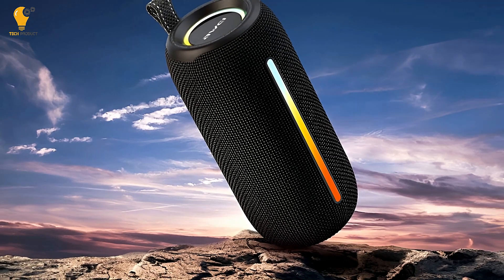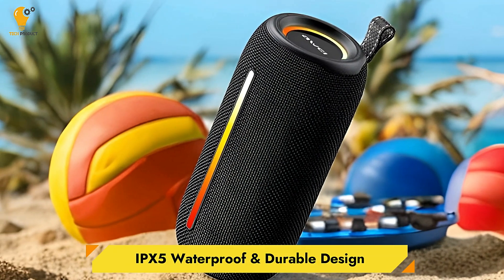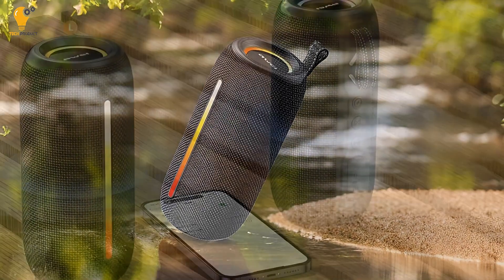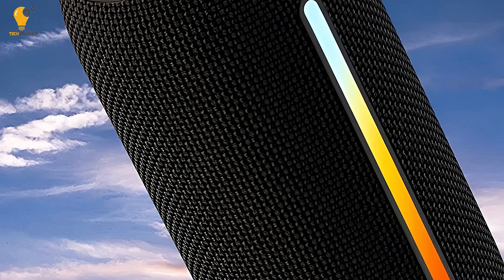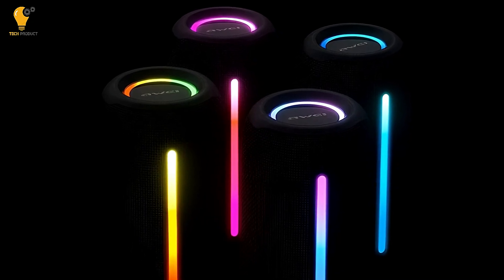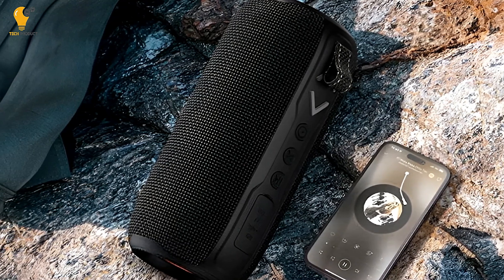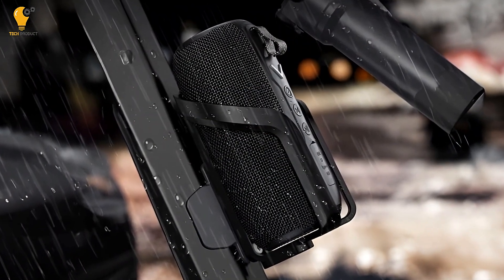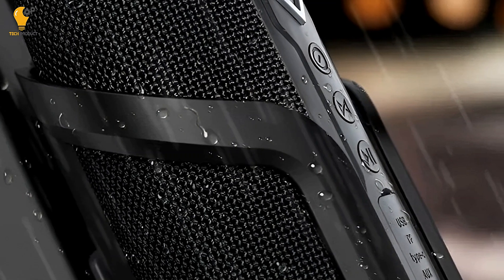Best Portable Outdoor Bluetooth Speaker | IPX5 Waterproof & Hifi Stereo Sound!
Looking for the Best Portable Outdoor Bluetooth Speaker? This video is exactly what you need! We've curated an incredible selection just for you. Let’s dive in!

Make sure to check out the links above for more details and follow us for the latest in tech.